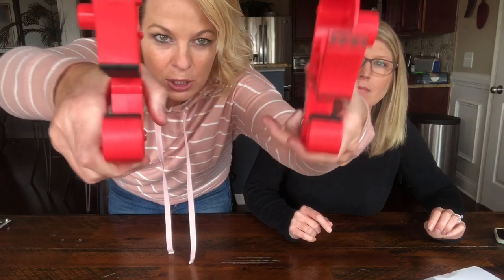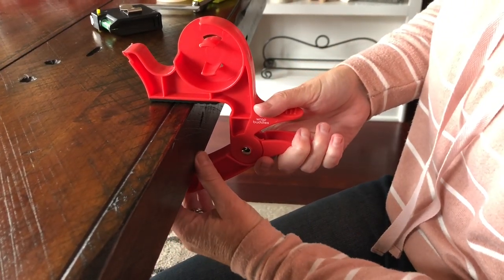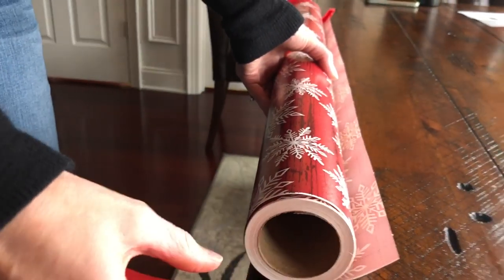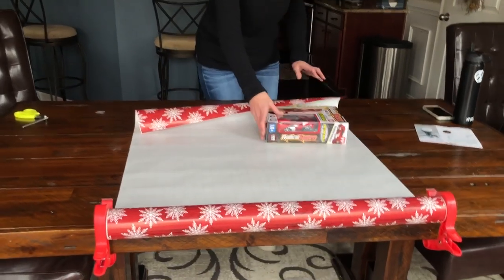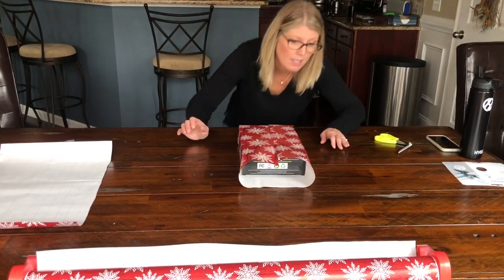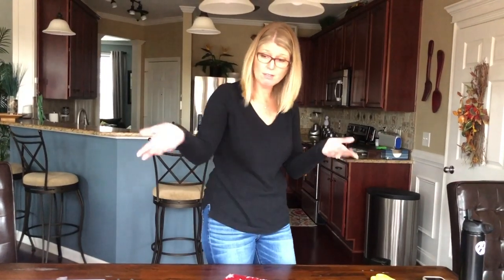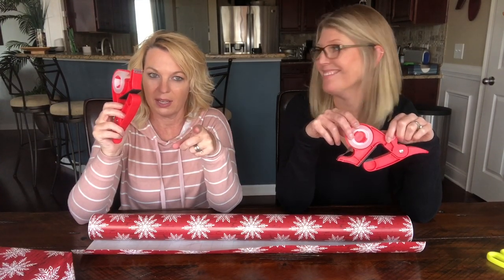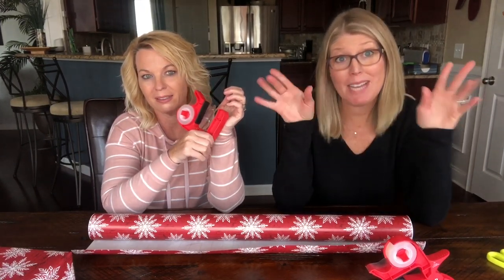Wrap Buddies Review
Wrap Buddies gives you a helping hand with all your wrapping and you will never lose tape again!

Products we have reviewed:

Our channel is all about giving our 2¢ to help save you time and money! If there is a product you would like us to review please let us know and we will do our best to review it.